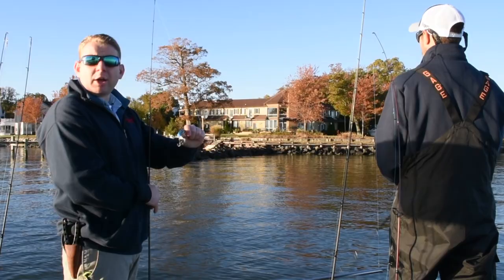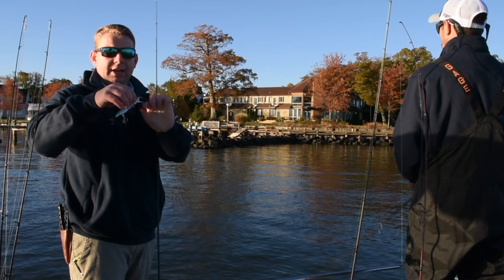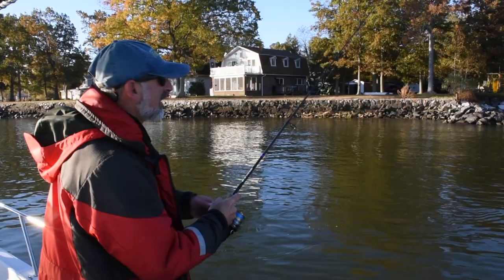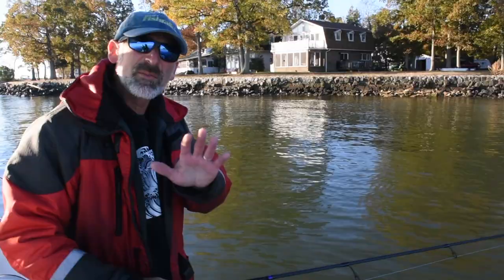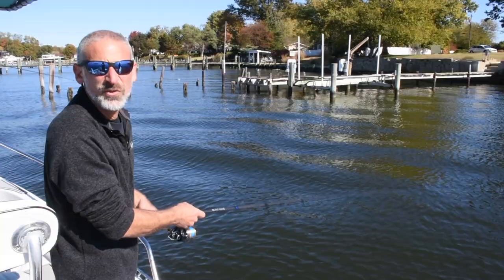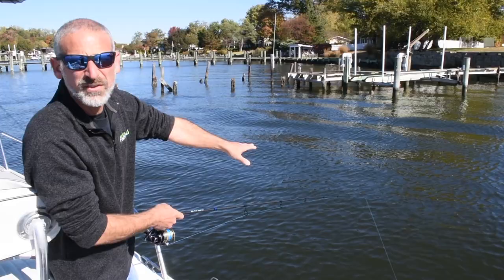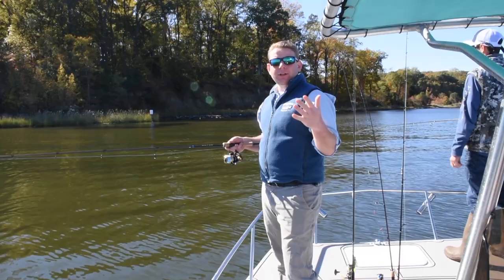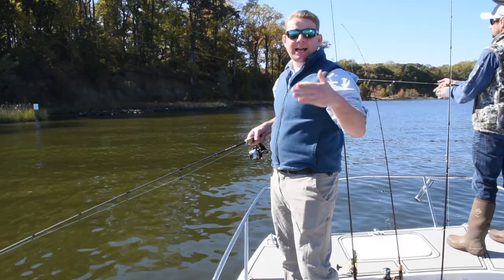Chesapeake Bay Shallow Water Striped Bass Fishing Tips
Lenny Rudow and the folks from Anglers Sports Center spent a day on the Chesapeake Bay to show you some tips on fishing for striped bass in shallow water areas around rip rap and other structure.